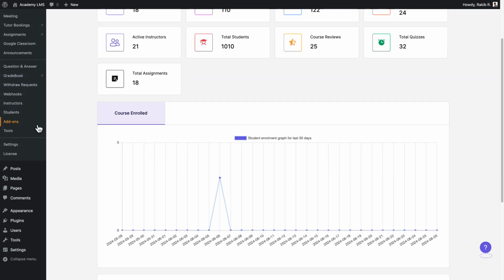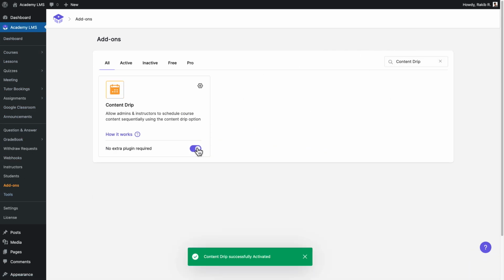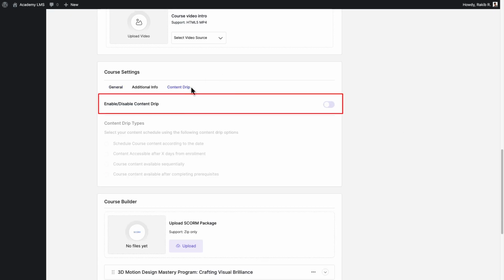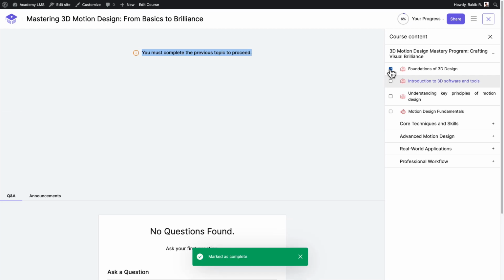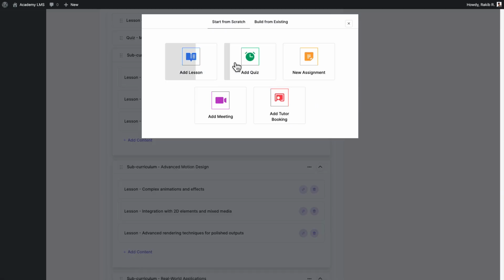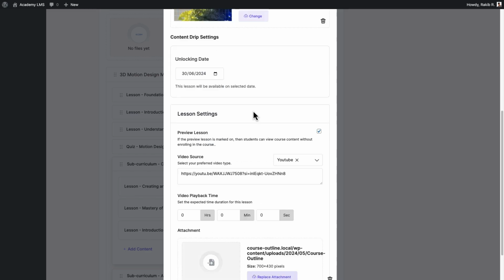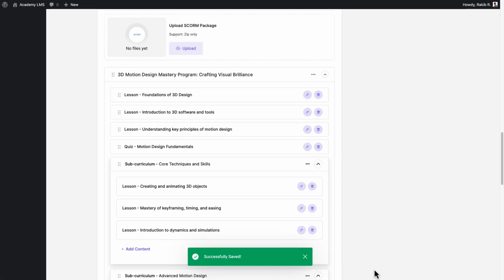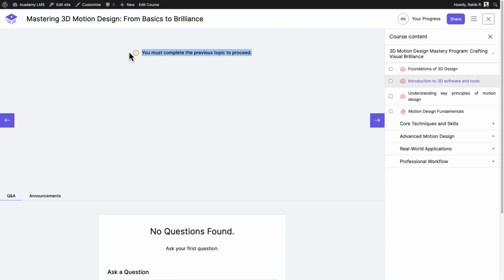Step-by-Step Guide to Setting Up Content Drip in Academy LMS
Unlock the power of Academy LMS's Content Drip feature! Learn how to schedule your course materials for a better learning  experience. This tutorial covers everything you need to know, from enabling the feature to setting up each drip option.